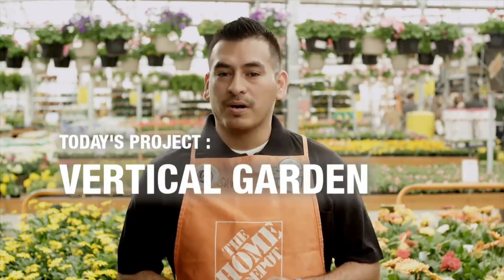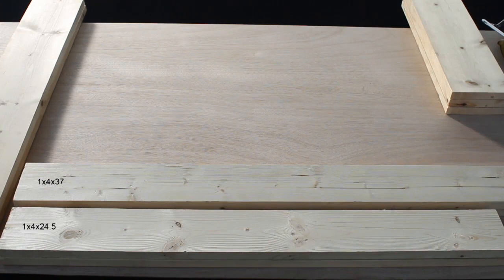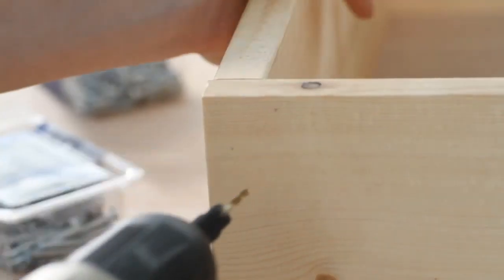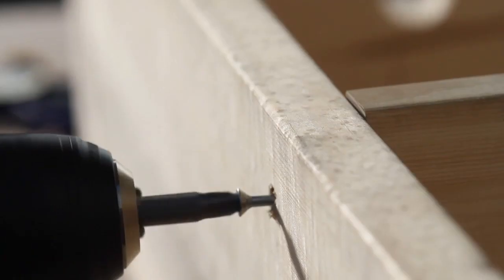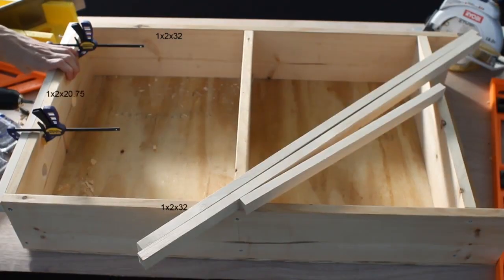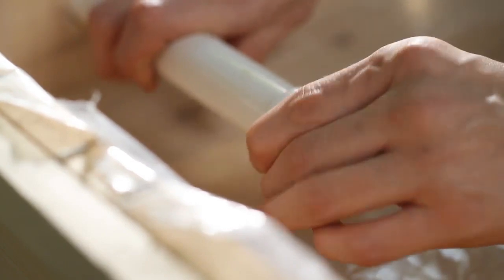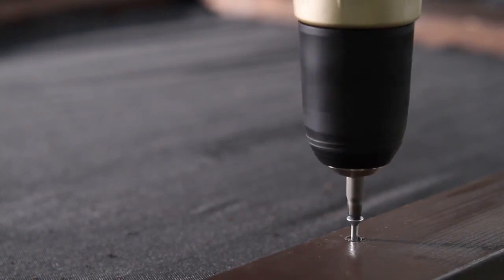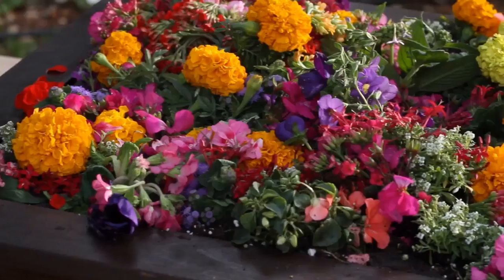DIY Living Wall | Vertical Garden Planters | The Home Depot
Turn your flowers or plants into a work of art with a vertical garden planter, perfect for small spaces and urban gardening. Follow along to learn how to easily make your own DIY living wall. For more DIY planter and unique garden ideas, see our Flower Pots & Planters playlist

Download the full instructions for this on-trend vertical garden wall

Follow these steps to learn how to transform your space with a vertical wall planter:
0:18 Tools needed
0:28 Cut list
1:00 Assemble frame
1:29 Drill holes for irrigation system
1:57 Assemble French cleat (optional)
2:15 Attach additional support pieces
2:33 Line bed with plastic sheeting
2:48 Install irrigation system
3:17 Fill bed with soil & attach ground cover
3:26 Attach frame pieces (stain ahead of time)
3:41 Attach latticework
3:52 Cut into ground cover & plant
4:03 Let sit horizontal for 3 weeks
4:11 Mount

For more outdoor inspiration, see our Outdoor DIY Ideas & How-To guides

For a full selection of planters & garden accessories, visit our Garden Center